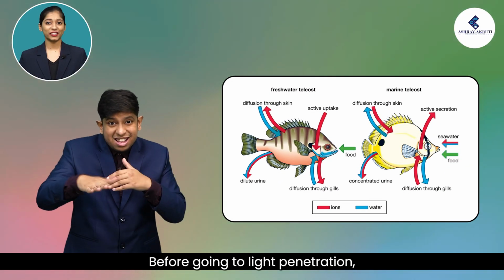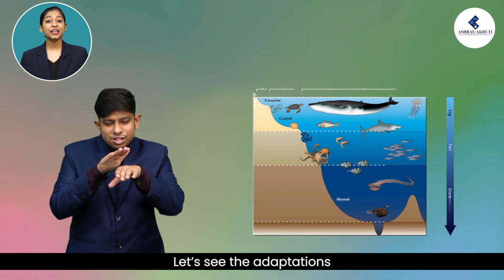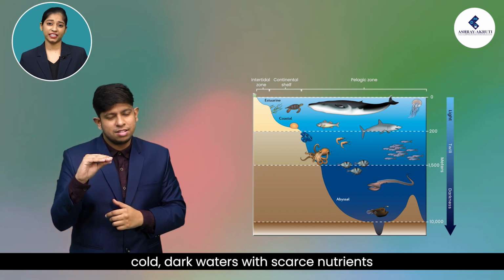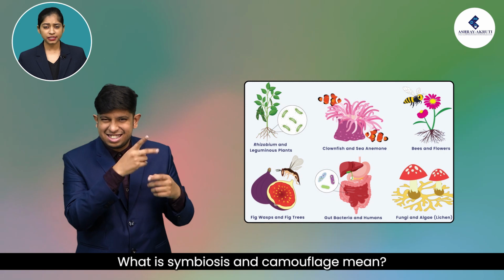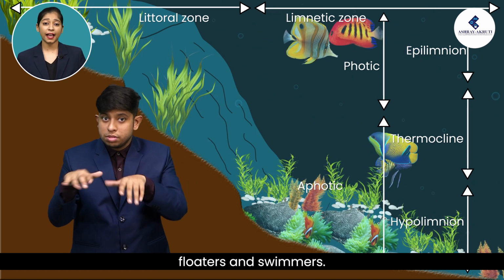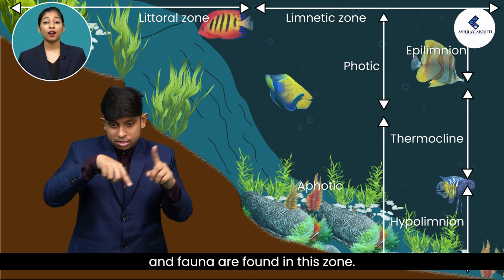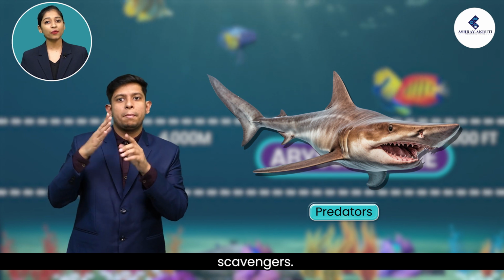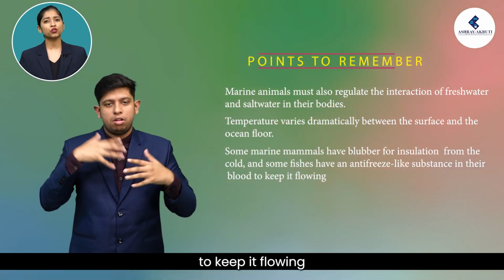9th Class Biology I Adaptation in different Ecosystems Part -3 I Lessons in Sign Language for Deaf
In this video we will learn about Adaptations in aquatic ecosystems based on light penetration are crucial for the survival and ecological niche of various organisms. Light penetration in water is influenced by factors such as depth, water clarity, and the presence of suspended particles. Different zones within aquatic environments, including the euphotic, dysphotic, and aphotic zones, experience varying levels of light availability. Organisms in these zones have evolved specific adaptations to make the most of the light conditions in their respective habitats.